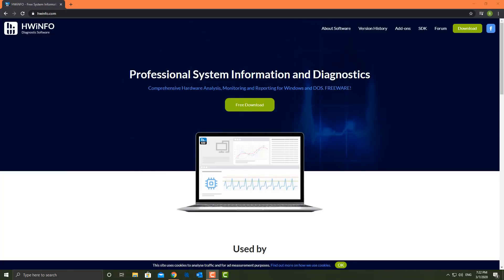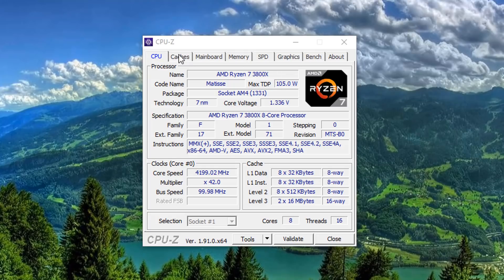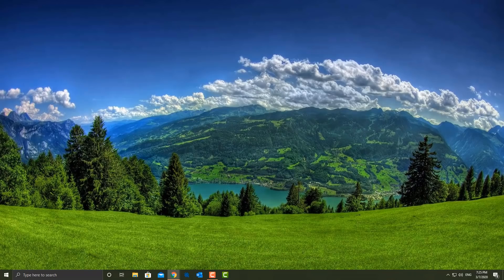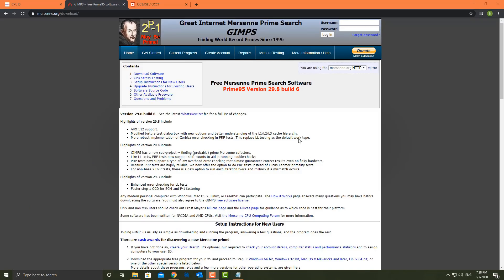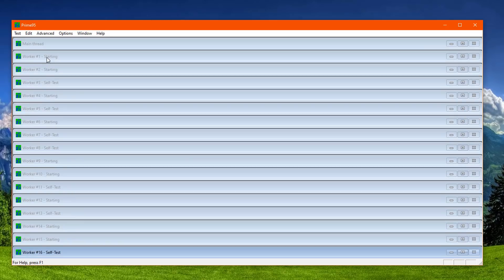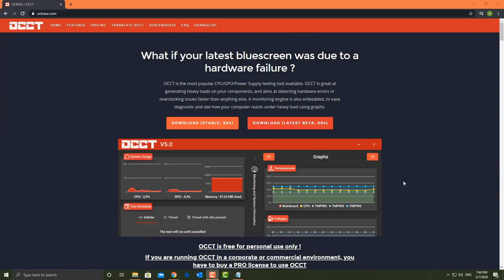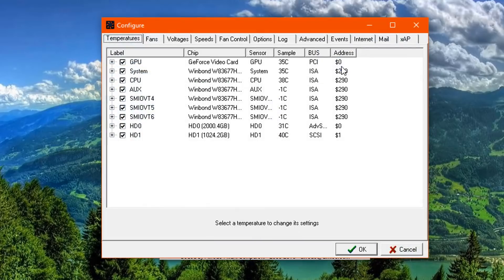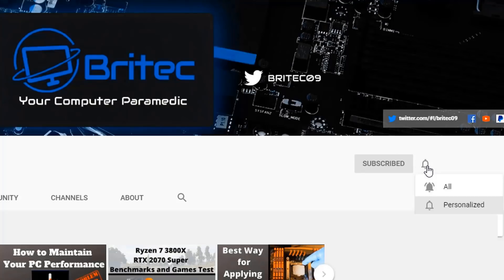FREE PC Programs You Should Have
Got some awesome free programs here you should be using in 2020. These are great for any pc tech or hobbyist who loves to fix and test computers.